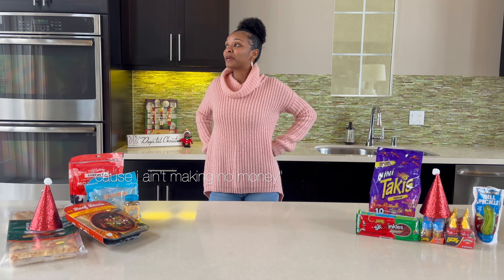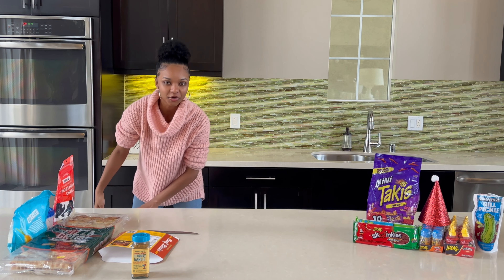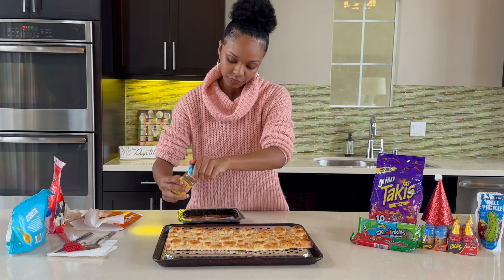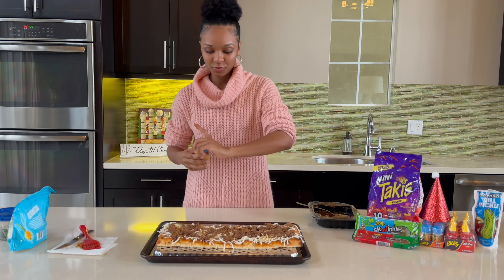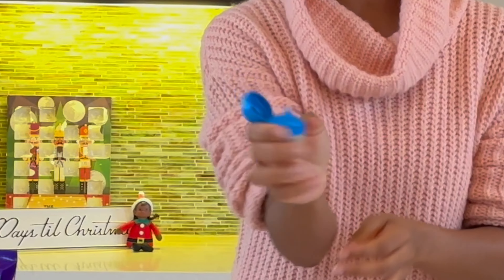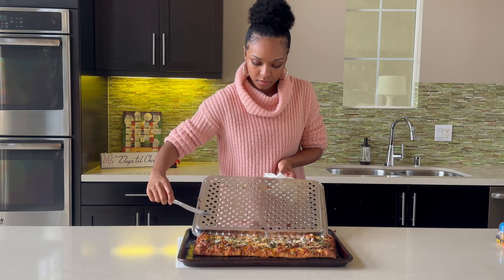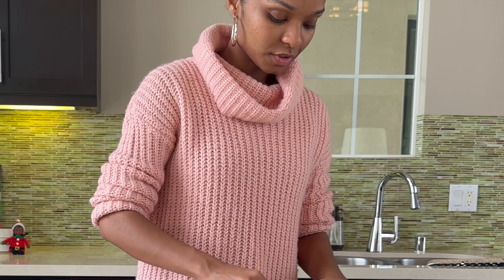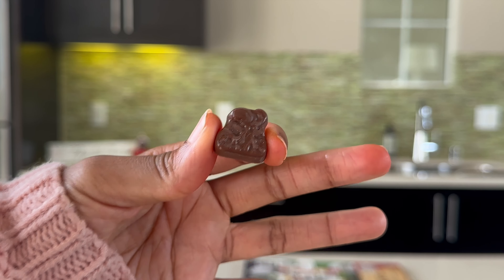trying TikTok viral birria pizza & chamoy pickle | VLOGMAS DAY 20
❥ women's circle ❥